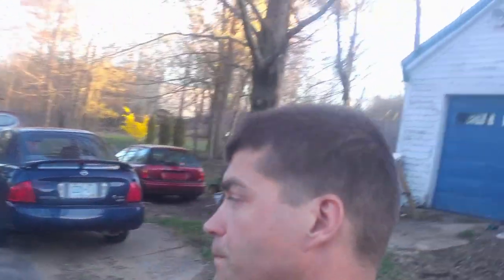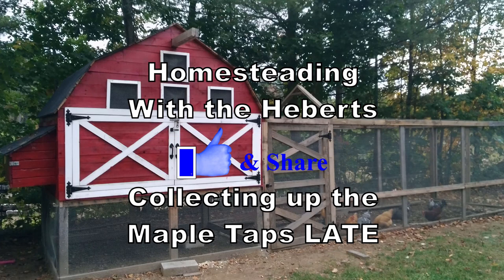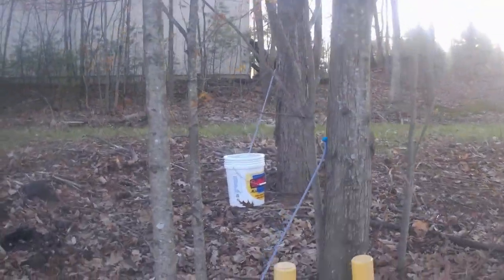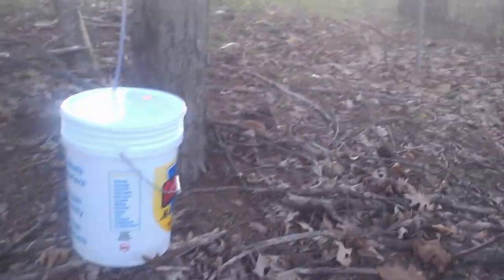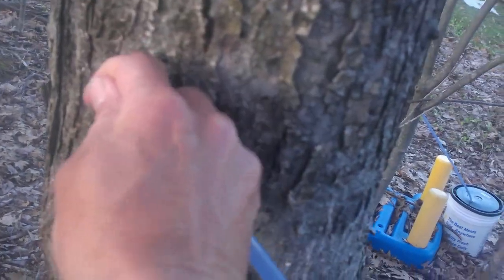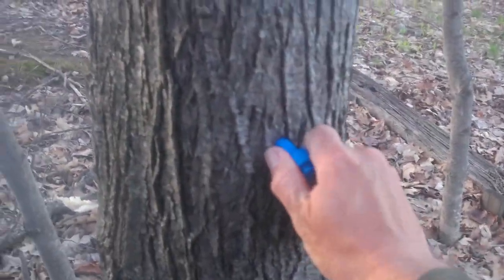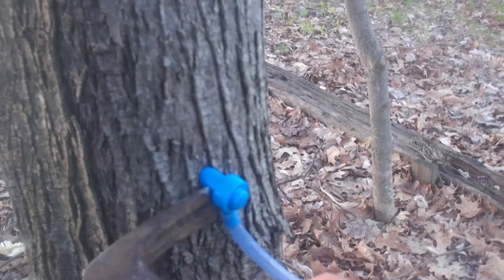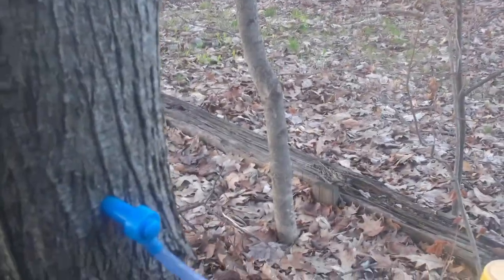Collecting the Maple Taps LATE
Well the season did not go to well. I am removing the maple taps Late in the season.